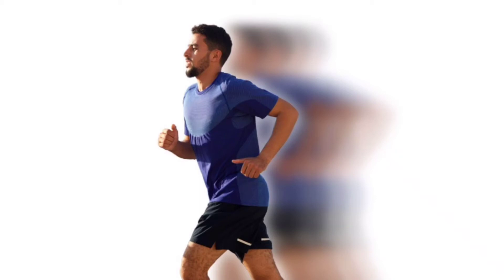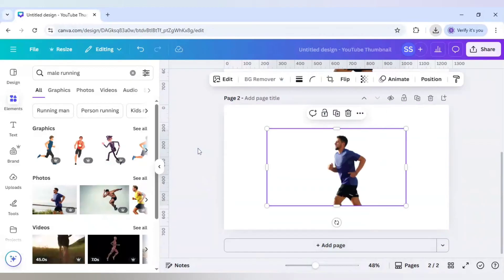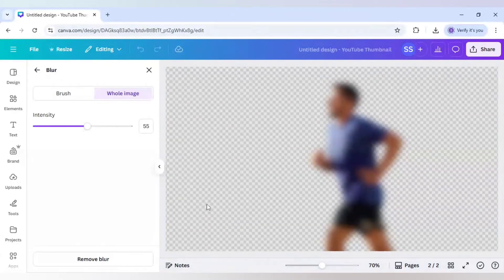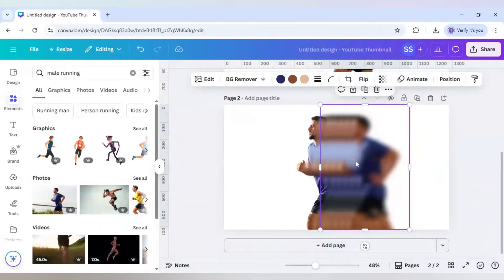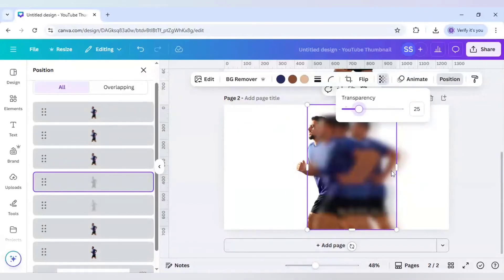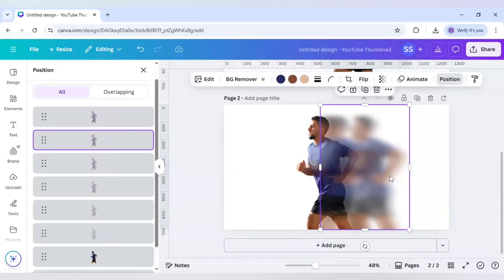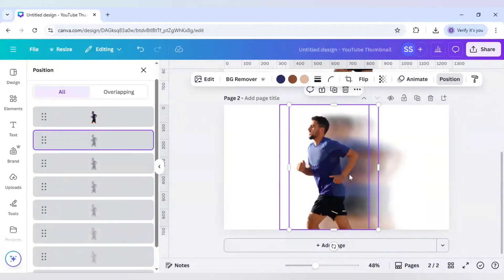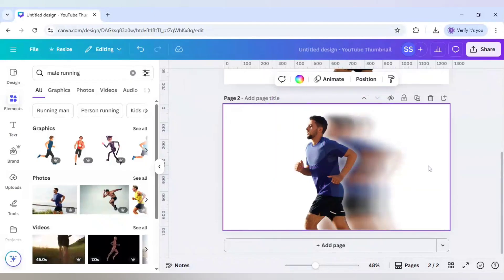How to Create Motion Blur Effect in Canva (Easy Step-by-Step Tutorial) 🎨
Learn how to add motion blur in Canva with this easy, beginner-friendly tutorial! Whether you're creating dynamic social media graphics, YouTube thumbnails, or eye-catching designs, this video will show you how to create a professional-looking motion blur effect using only Canva’s free tools – no Photoshop or advanced software needed!

📌 In this video, you’ll discover:
✅ How to make motion blur in Canva
✅ Canva tricks to simulate motion and speed
✅ Best Canva effects for motion design
✅ Creative Canva hacks for beginners
✅ How to make designs in Canva for FREE

💡 Perfect for:
• Canva beginners and graphic design enthusiasts
• Social media marketers and content creators
• Anyone looking to boost their Canva skills!

🔧 Tools used: Canva Free / Canva Pro (optional features)

⏱️ Video Length: Short and to the point for fast learning!

📈 Optimize your design workflow and start creating motion blur effects like a pro — all inside Canva!

how to create a motion blur effect in canva,